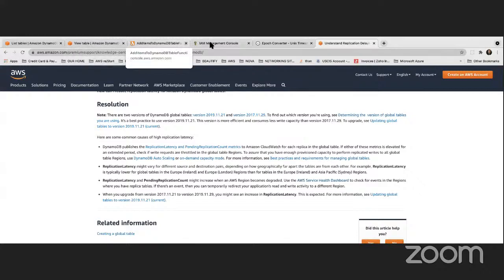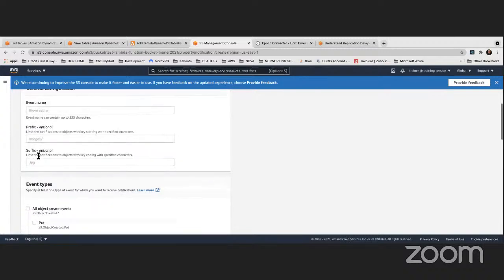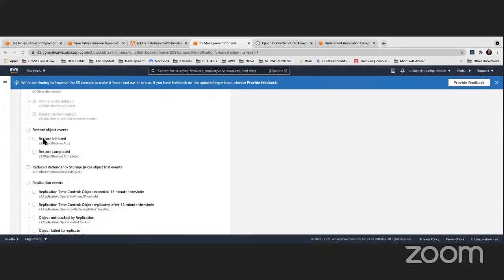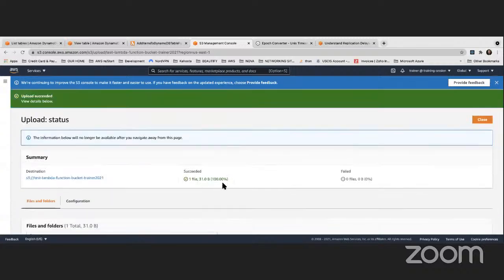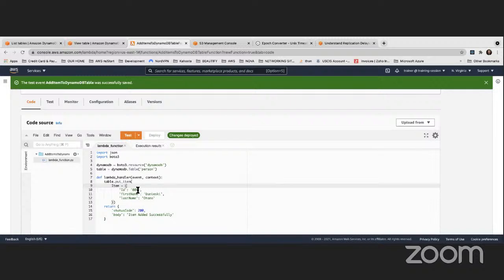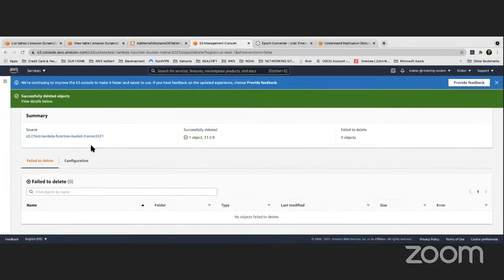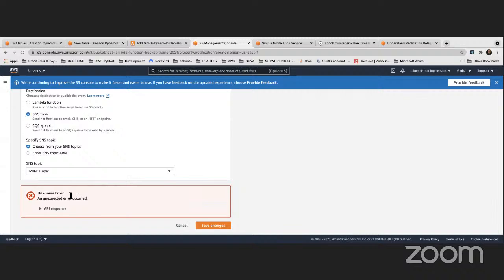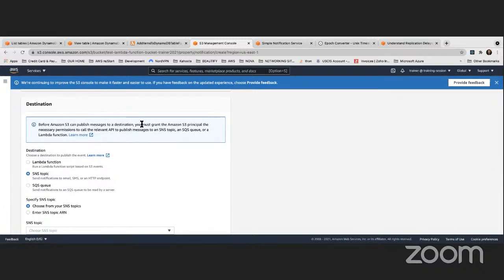AWS: Create an S3 Bucket, Trigger a Lambda Function, Add an Item to a DynamoDb Table